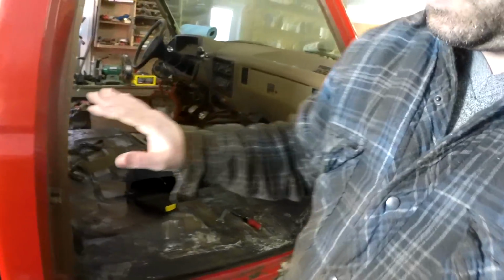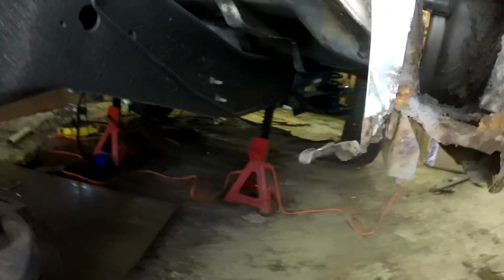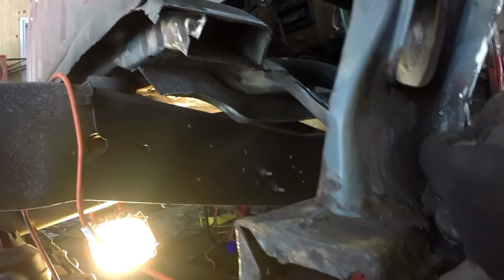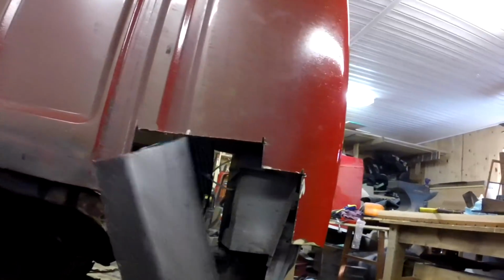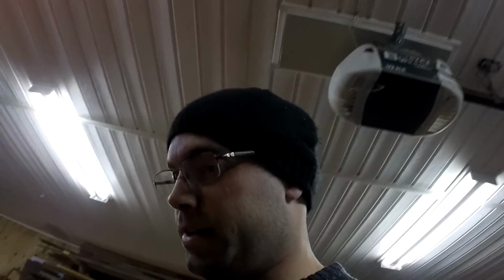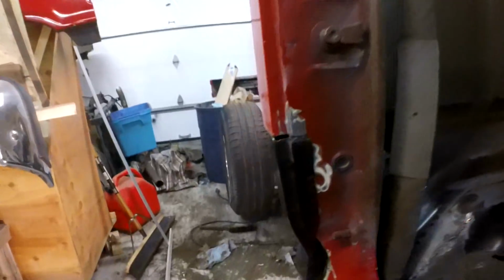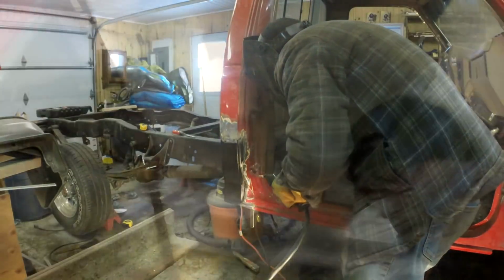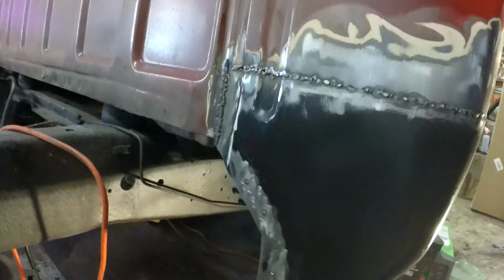Rebuilding Cab Corner! | Truck Refurbish EP06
If you have cab corners rusted through on your truck, this should help you figure out how to repair them!

Working on my 1987 F150 Custom i6 4.9L Manual